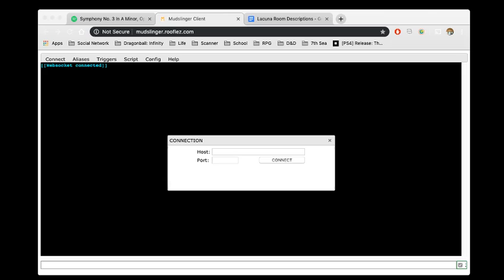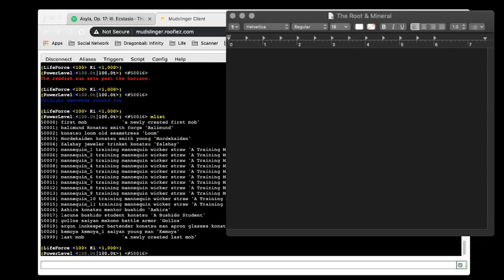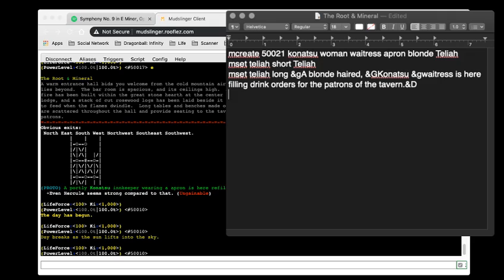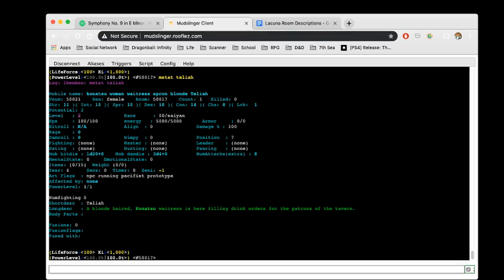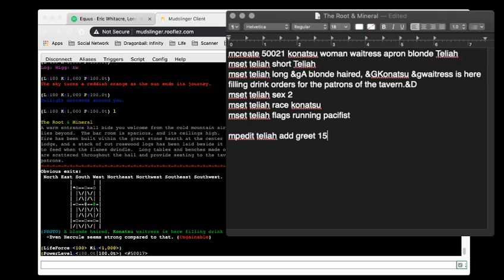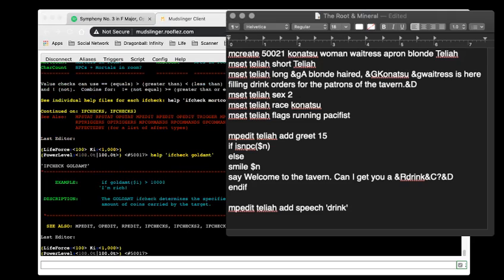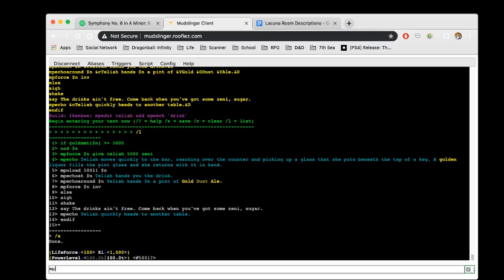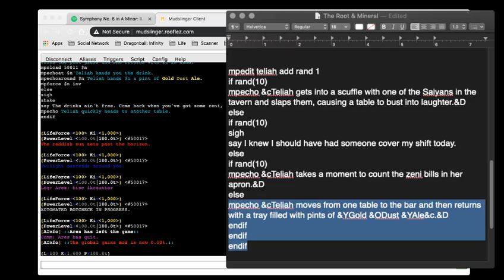DB:I Builder Academy -- Building 101 (Mset, Mpedit)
In this Builder Academy 101 for DB:I we create our first mob (or mobile), discuss how and why we should strive to create immersive NPCs for the game, and create our first programs and if_checks.